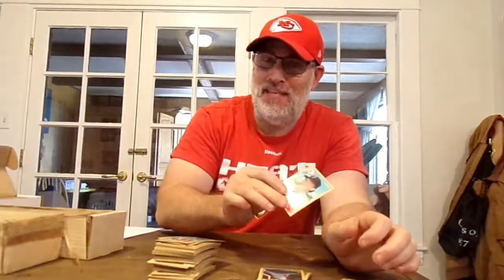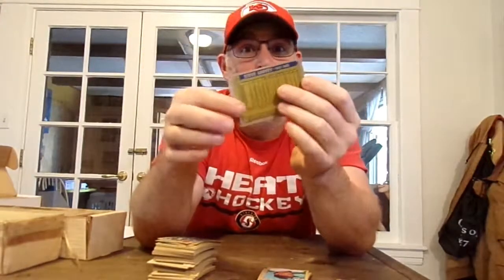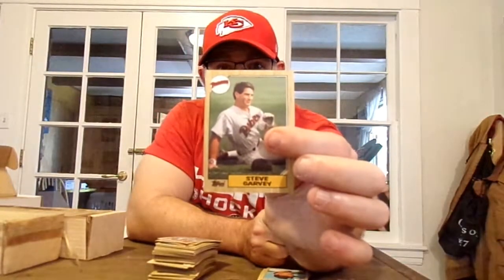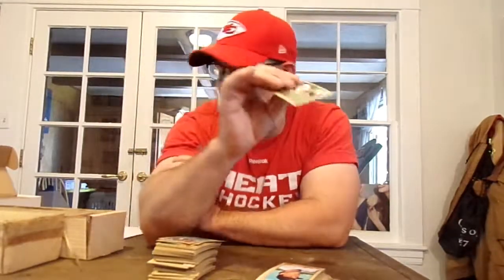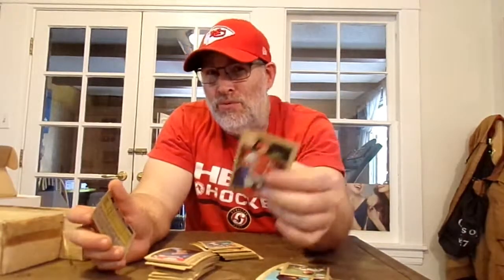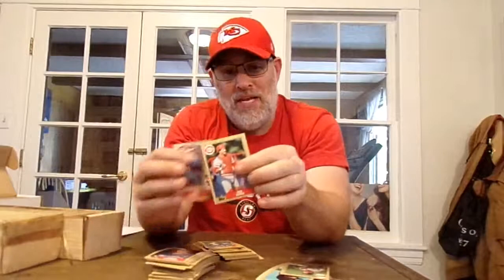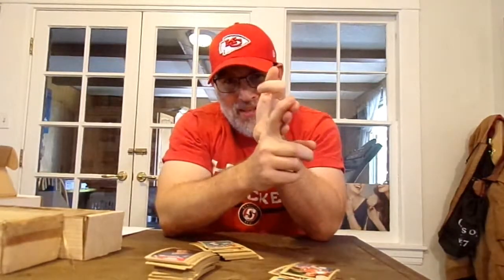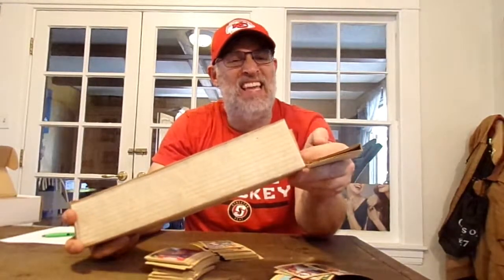Junkwax - 1987 Topps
In today's video, we go in depth on the 1987 baseball card set, created by Topps.